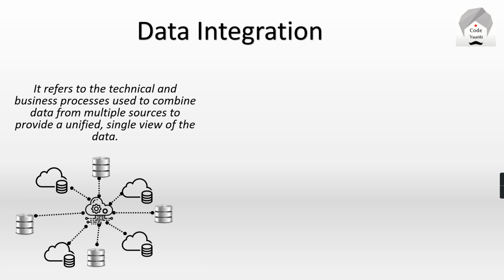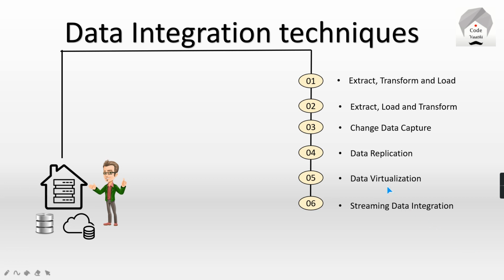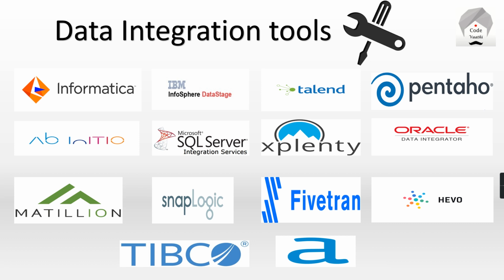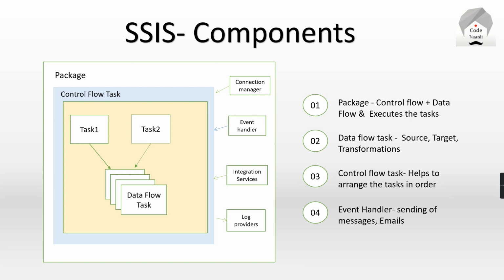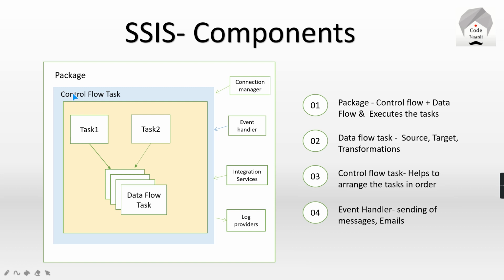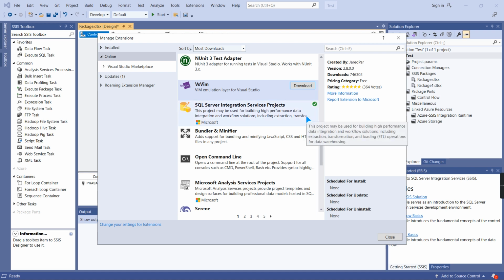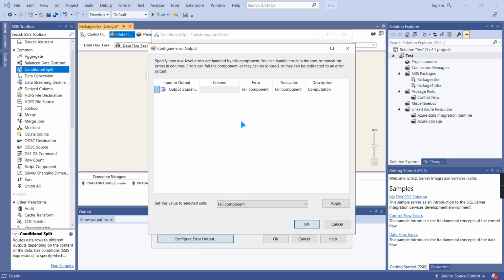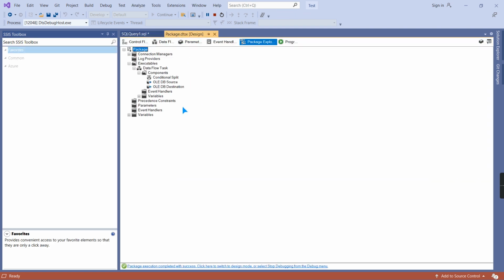SSIS Tutorial | SQL Server Integration Services(SSIS) | Codevaathi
SQL Server Integration Services is a component of the Microsoft SQL Server database software that can be used to perform a broad range of data migration tasks.

   Start learning SSIS from basics
Let's go through below topics in this tutorial

1. What is data integration and its need?
2. Data integration techniques
3. Data integration tools available in market and it's comparison
4. What is SSIS and it's advantages over other tools?
5.  Installation steps
6. Quick demo
7. Q&A

Follow SSIS playlist for complete tutorial💯